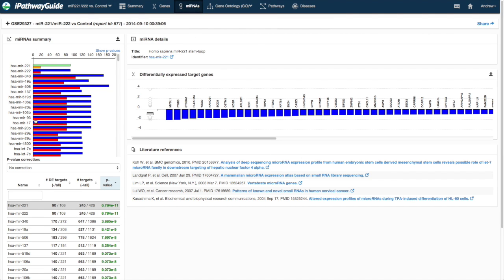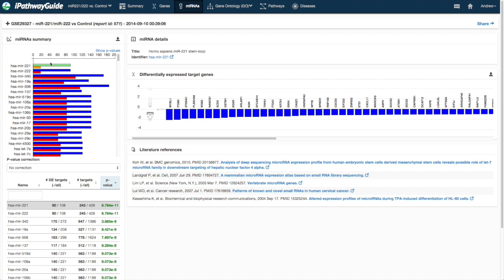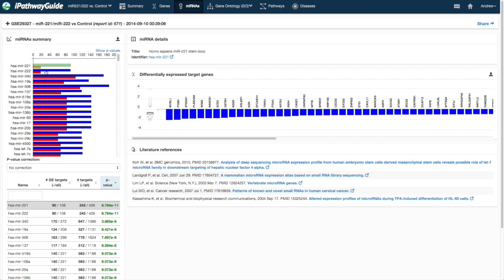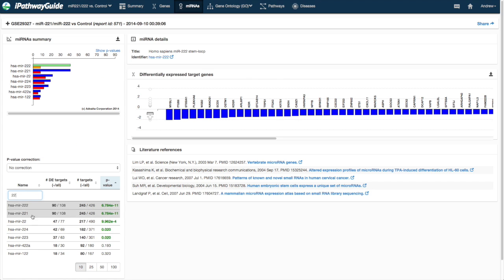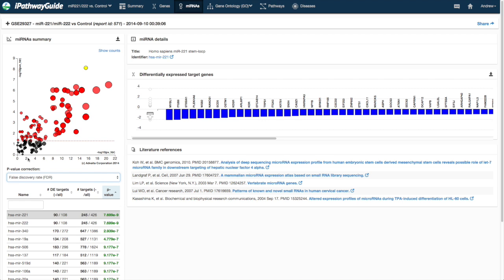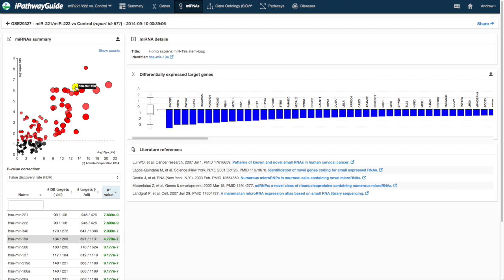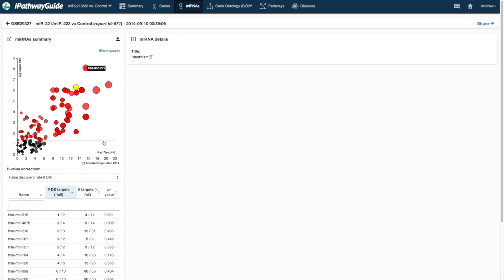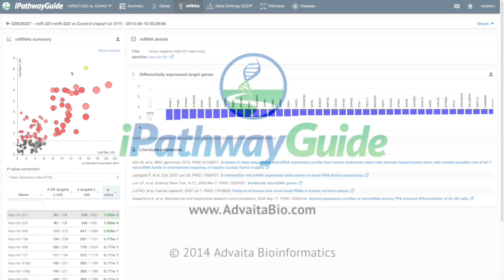iPathwayGuide - Predicted miRNA Summary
This video is about iPathwayGuide - Predicted miRNA Summary

The predicted micro RNA analysis is based on the Gene Expression data from the uploaded data set.  iPathwayGuide then predicts the presence of each micro RNA based on the over representation of significantly under-expressed target genes beyond what would be expected by random chance alone.

From the micro RNA summary, the default view is a horizontal bar plot showing the count of DE genes for each microRNA.  Blue bars represent the count of DE target genes that are under-expressed, while red bars represent the count of DE target genes that are over-expressed.  Notice that the color scheme changes slightly for the selected microRNA.

The micro RNAs are ranked in order of p-value from most significant to least significant.

Search for a particular microRNA is performed from the table directly below the bar plot.

You can toggle the graphic view to show an alternative two-way bubble plot of p-values.  Correction factors are available and update the plot accordingly.

In this view the horizontal axis shows overrepresentation of differentially expressed target genes from the entire set of target genes for the microRNA.  This score does not consider the direction of the change in expression for the DE target genes.

On the vertical axis, the p value represents the number of under-expressed DE genes (DE-) with respect to the total number of under-expressed target genes for that microRNA (ALL-).

The counts for the under-expressed DE target genes vs all DE target genes and the counts of the all under-expressed target genes vs all targets (DE or otherwise) are displayed in the table below.

The size of each bubble reflects the total number of targets with smaller dots representing microRNAs with fewer targets and larger dots representing micro RNAs with more targets.